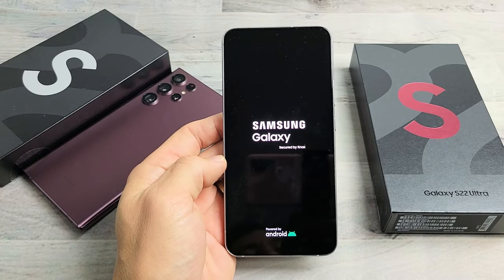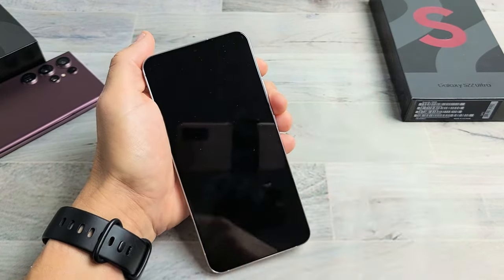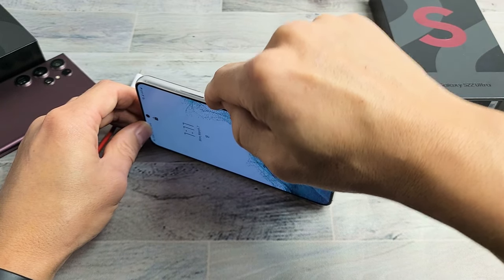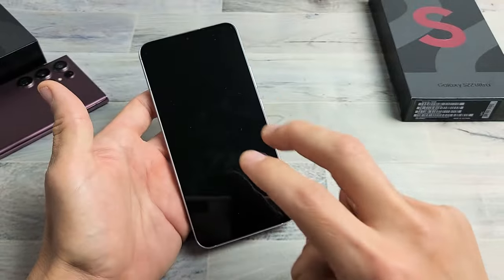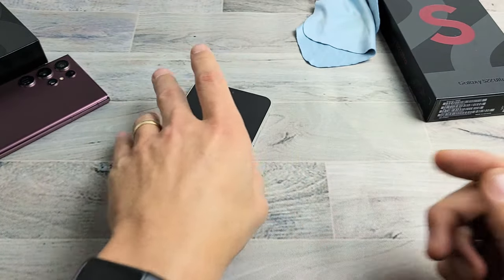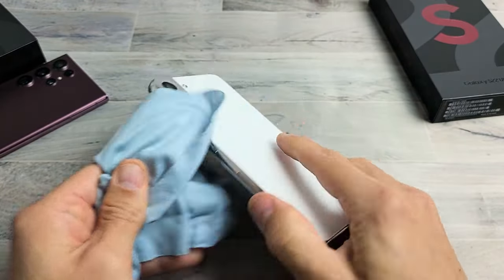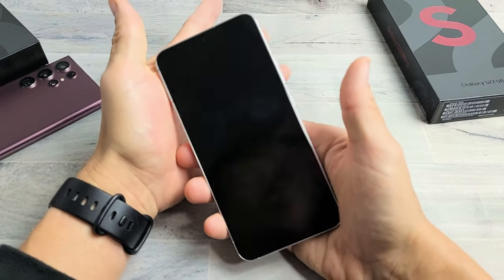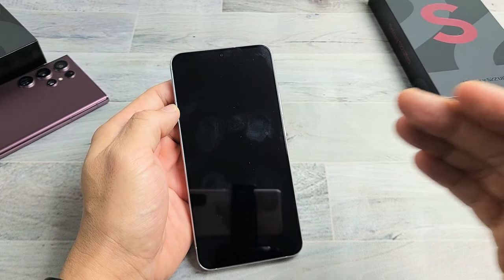Keeps Restarting? Stuck in Boot Loop? FIXED! Galaxy S22 / S22+ / S22 Ultra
I show you how to fix a Samsung Galaxy S22, S22+ or S22 Ultra smartphone that is constantly restarting over and over again. In other words you are stuck in a repeated boot loop. I give you some easy possible fixes. We should see a 65%-75% Like ratio. Good Luck!